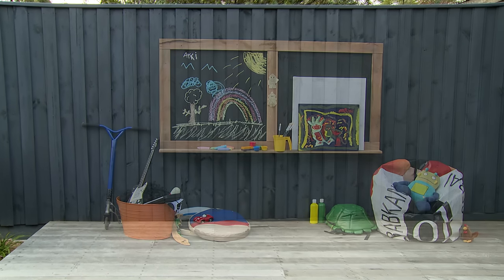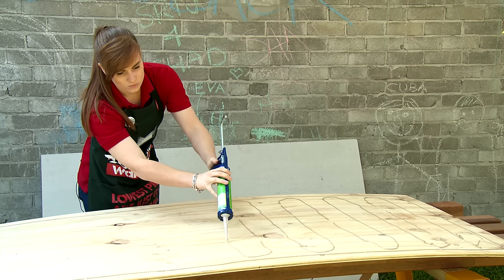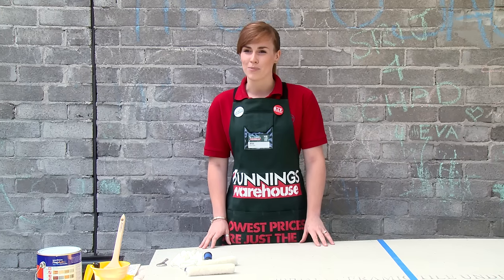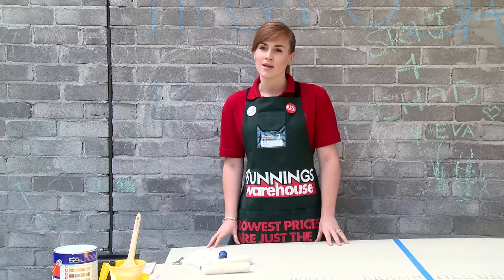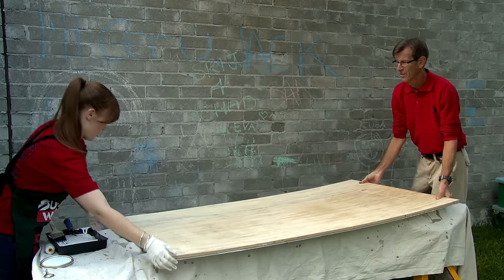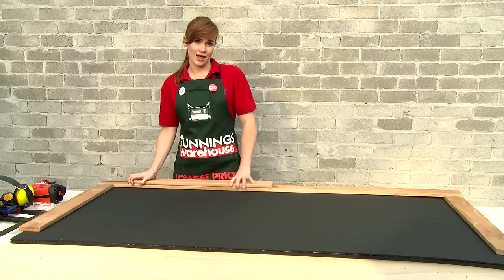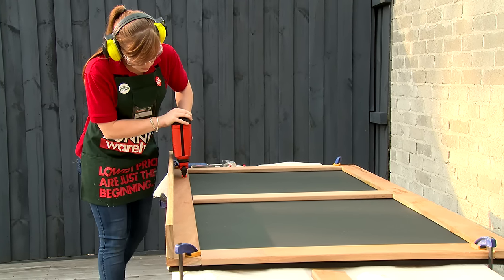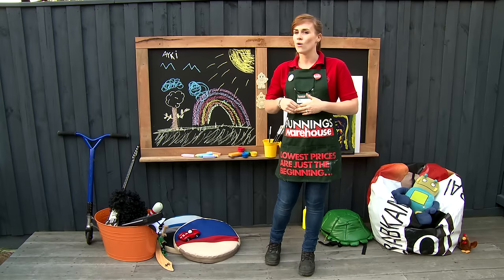D.I.Y. Toddler Activity Board - D.I.Y. At Bunnings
This easy to make activity board will have your kids playing outside and creating their own works of art.